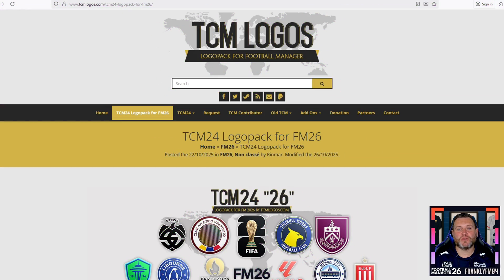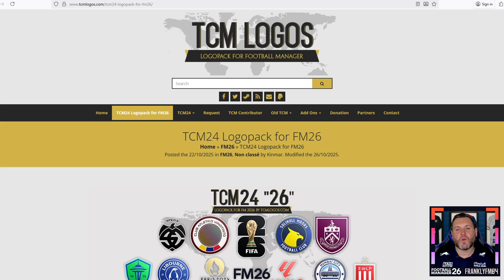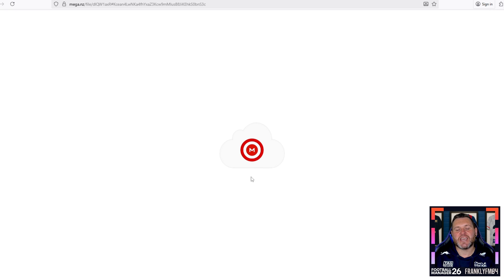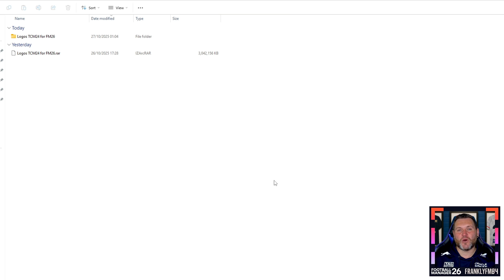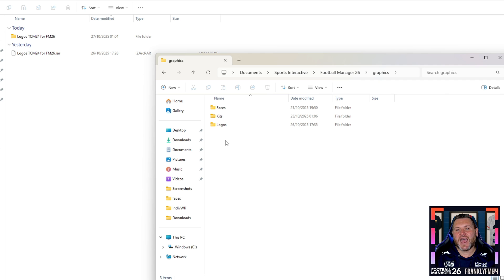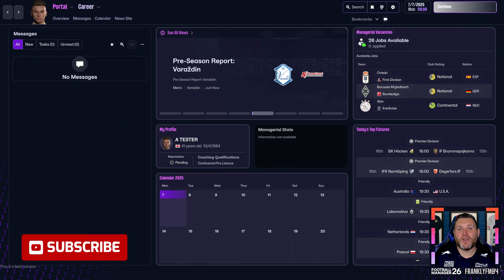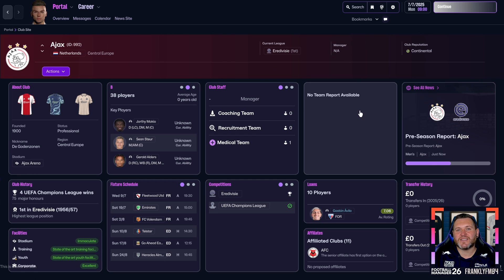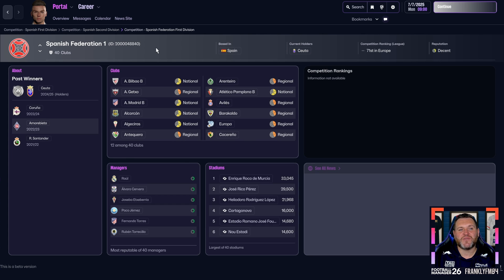Football Manager 26 - How To Install Real Logos - USE TCM26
In today's video I am going to show you how you can source, download and install real club and competition logos in FM26 to enhance your game-play experience.

For step number one click this link: THE NEW 26 PACK IS NOW LIVE!

Then follow the rest of the step by step guide to install the real club and competition logo pack!

The default directory for the steam version of the game is:
Documents/Sports Interactive/Football Manager 26